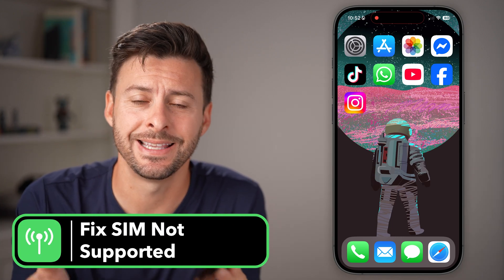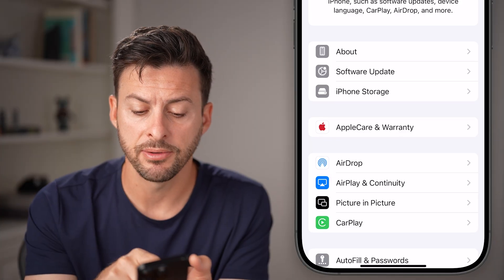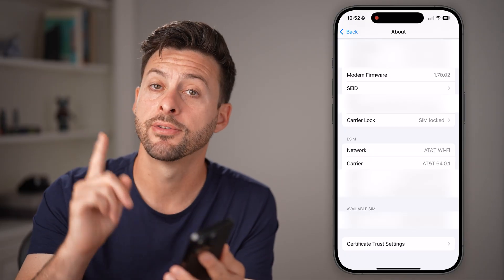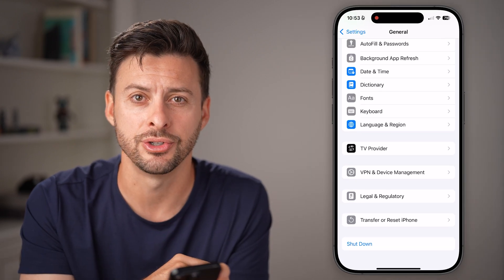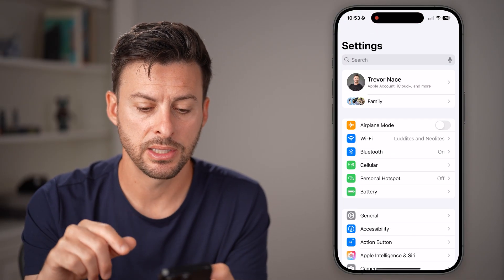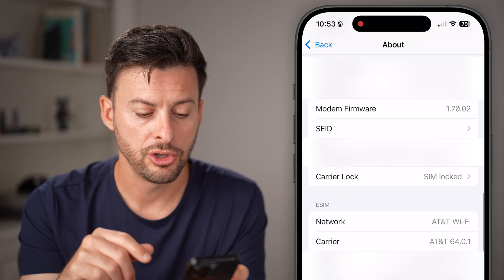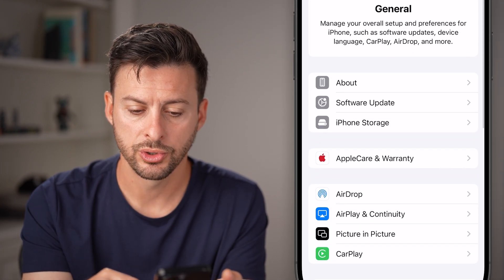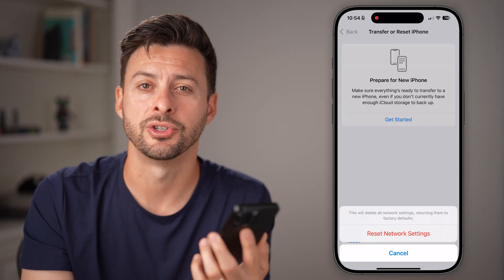How To Fix SIM Not Supported On iPhone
Here's how to fix your iPhone if it says the SIM is not supported maybe due to a lock or another issue with the eSIM or physical SIM card.